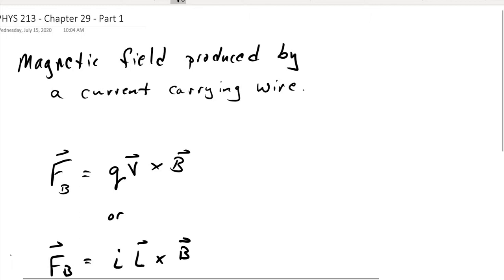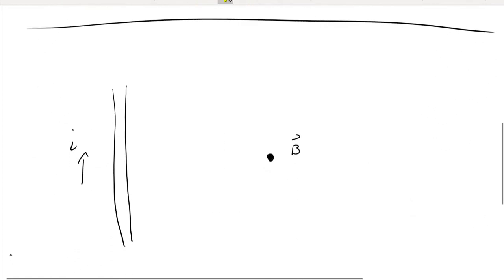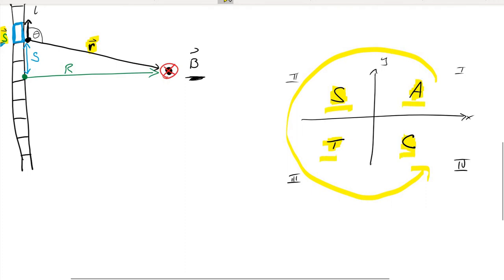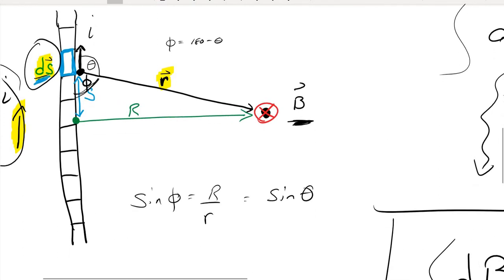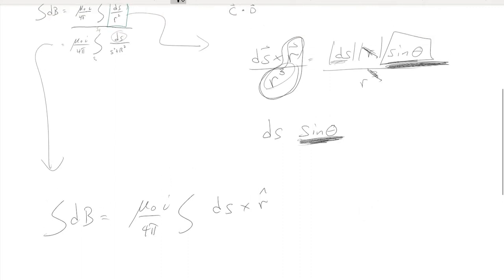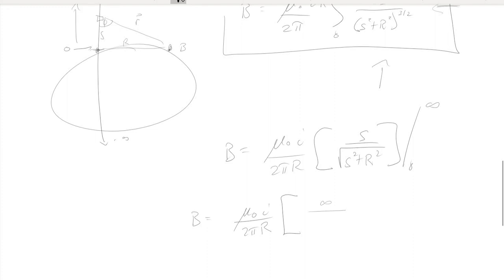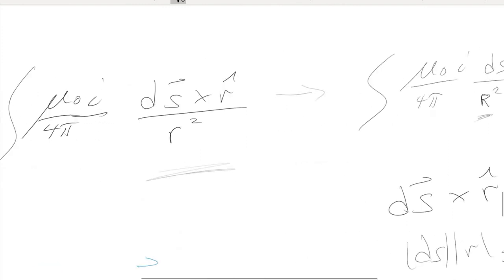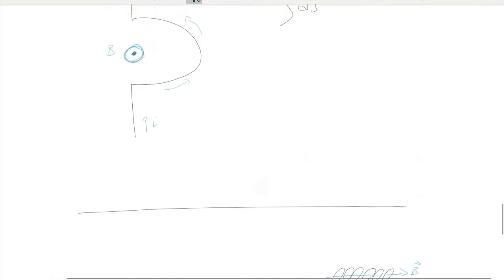PHYS 209 - Chapter 29 - Part 1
0:00 Recap
6:10 Deriving magnetic field produced by current (straight wire)
26:40 Setting up the default expression
46:00 Magnetic field of the straight line wire
48:40 Magnetic field produced by a circular segment of wire